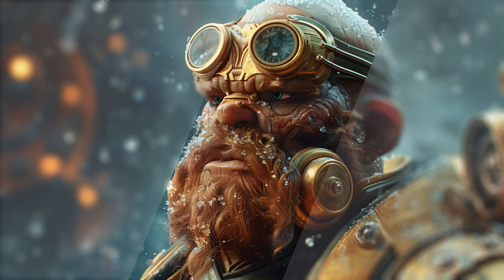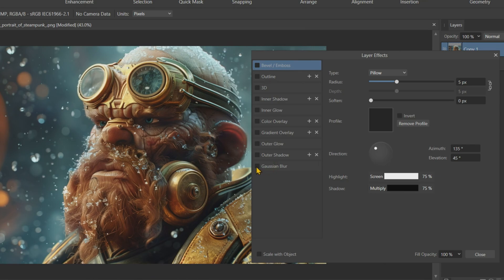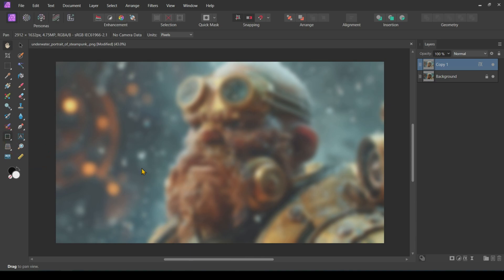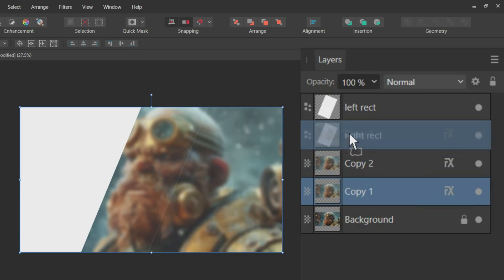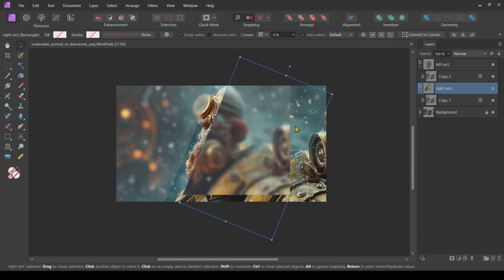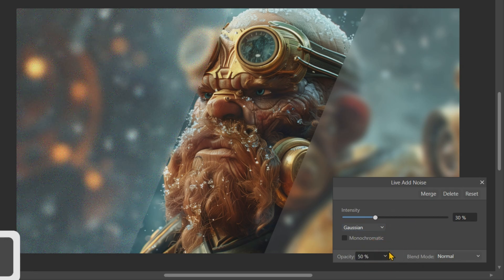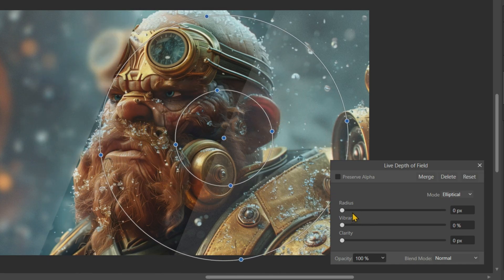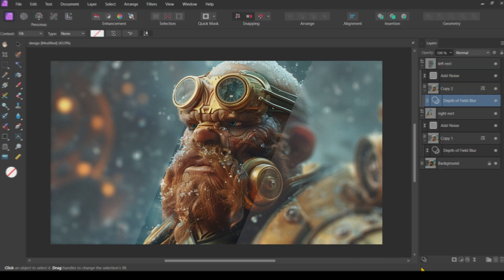Create Stunning Glass Morphism Design in Affinity Photo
Master the trendy Glass Morphism effect and add a modern, layered look to your designs using Affinity Photo! This easy-to-follow tutorial is perfect for beginners and takes you step-by-step through the entire process. Learn how to create blurred backgrounds, add depth with noise, and achieve a professional finish.

Chapters
00:00 Intro
00:07 Setting up
00:23 Layer Effects
01:00 Rectangles
01:20 Image Clip
01:55 Problem & Solution
02:18 Noise
02:36 Live Filters
03:28 Outro